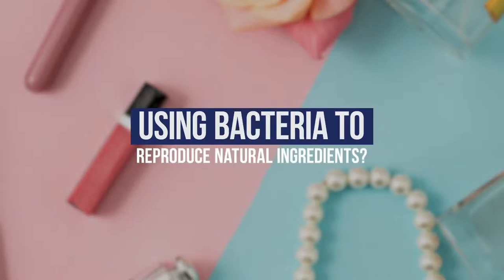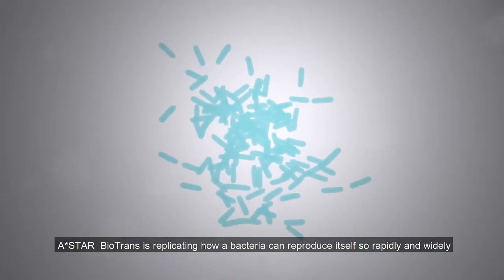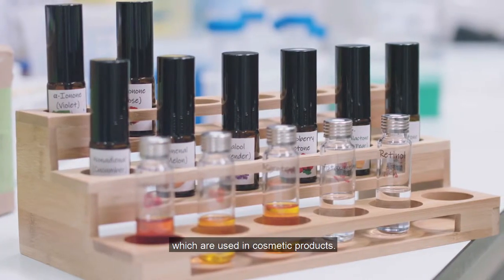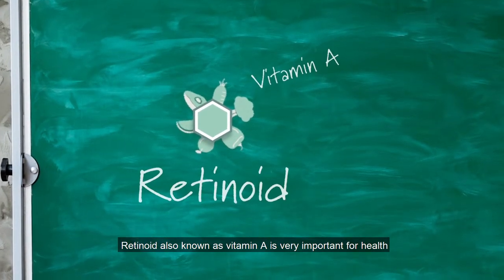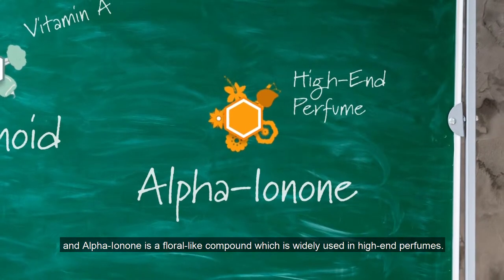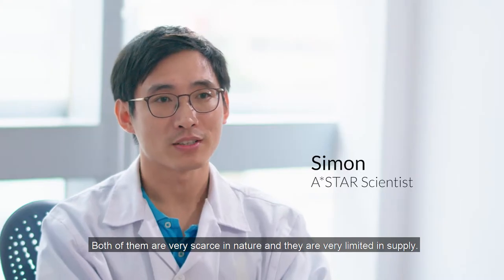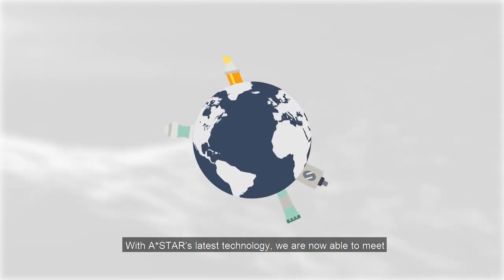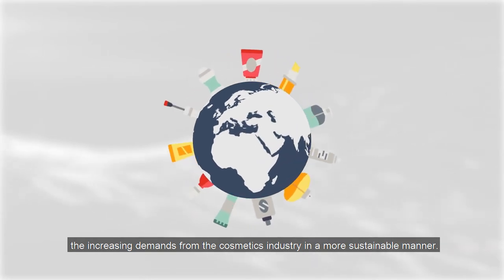Using bacteria to make flavours and fragrances?!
The traditional method of producing important ingredients such as Vitamin A is not only time and labour intensive; it wastes lots of valuable fruits too!

How does A*STAR BioTrans tackle this problem? Watch the video now!